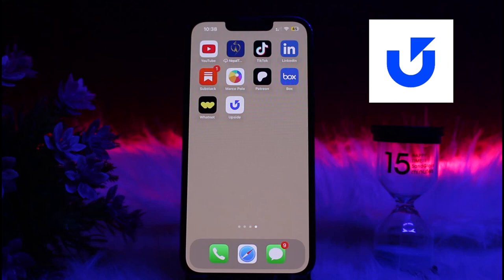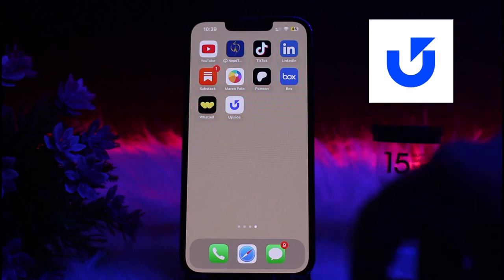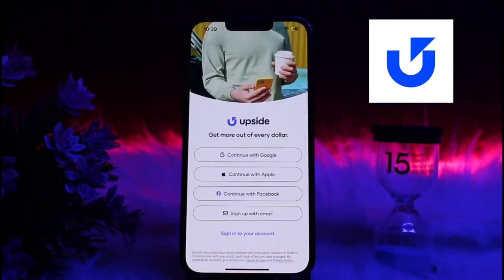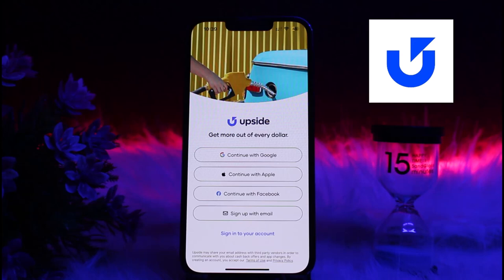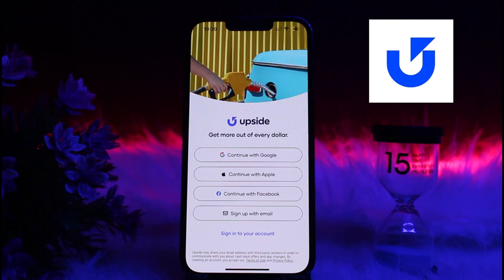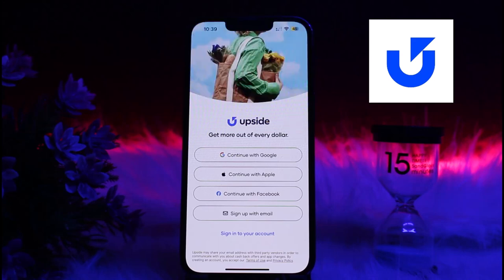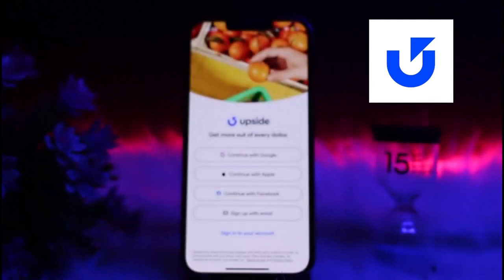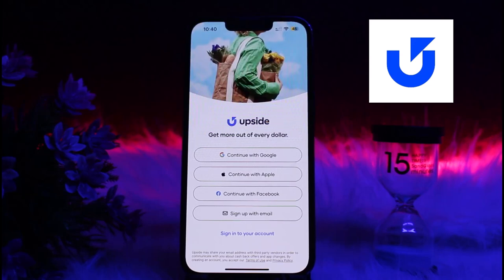Earn More Cash Back on Upside – Tips & Tricks // Upside App: Maximize Rewards & Get More Cash Back